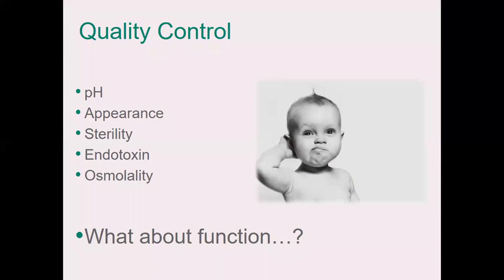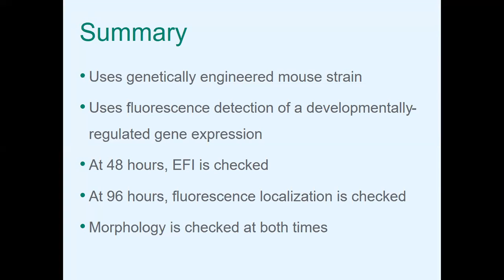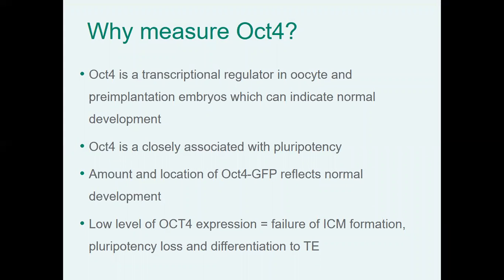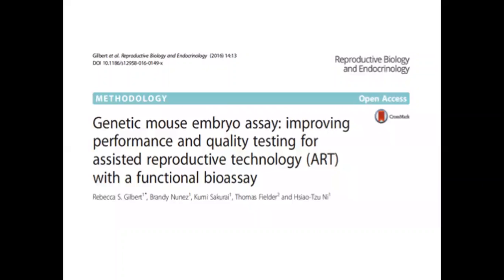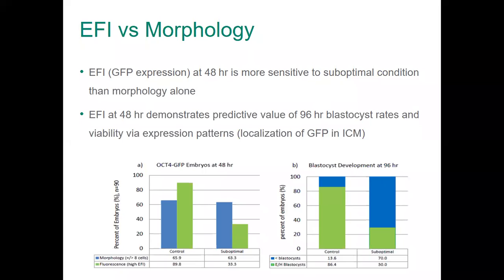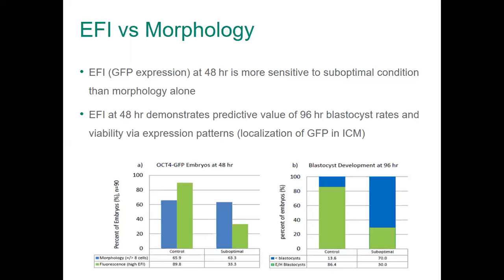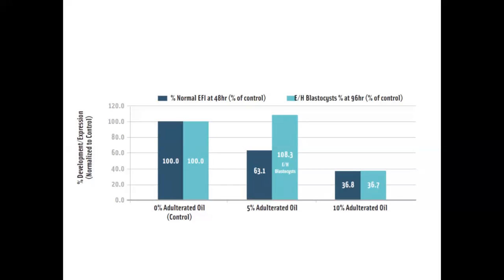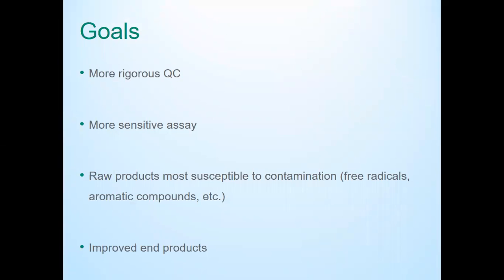MEGA - Technical Aspects of How & Why It Works by Bin Gu (English) 05/21/2020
In efforts to continue our commitment to providing education to the Assisted Reproductive Technology community, we are excited to launch the Embryology Virtual Lounge—a series of live interactive sessions with our Technical Application Scientists. Each session will focus on highlighting key topics of interest in the ART community and will provide attendees with the opportunity to ask questions and engage in open discussions.